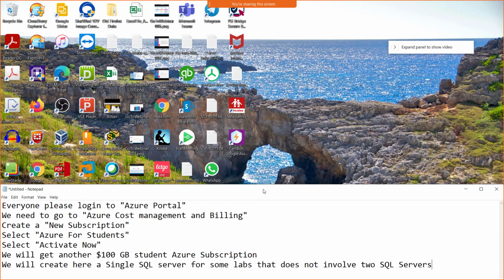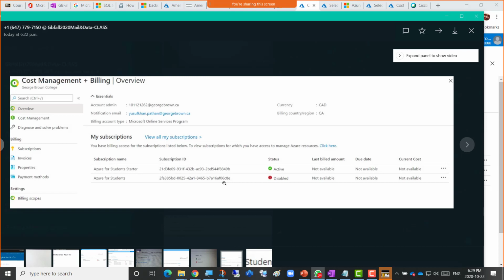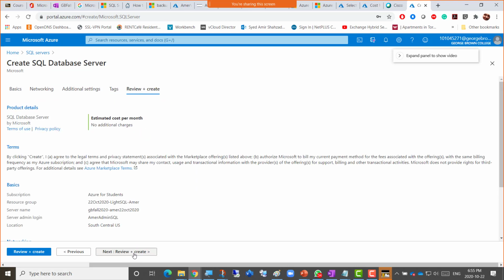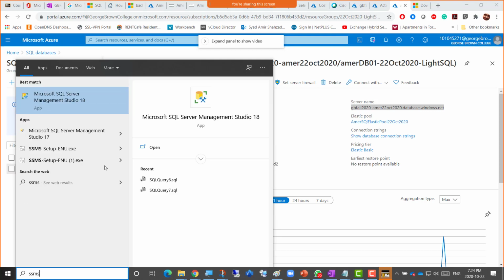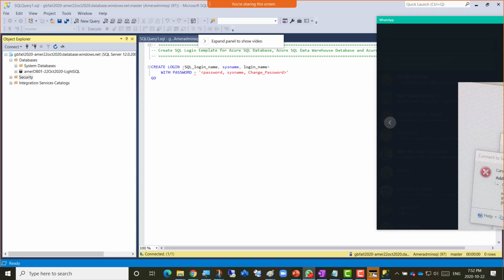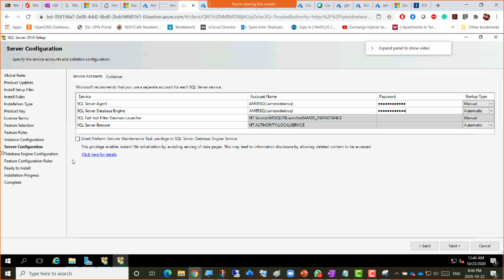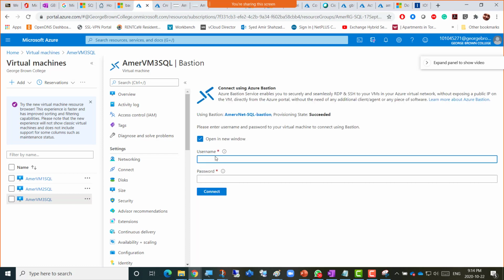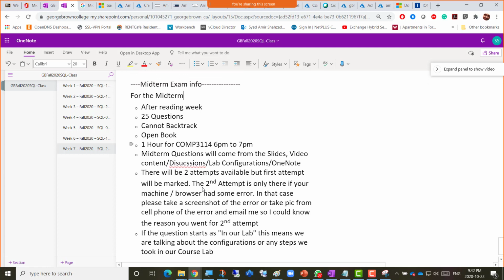Week7 GBFall2020 22Oct2020 Tuesday COMP3114 SQL2016 3 Instances